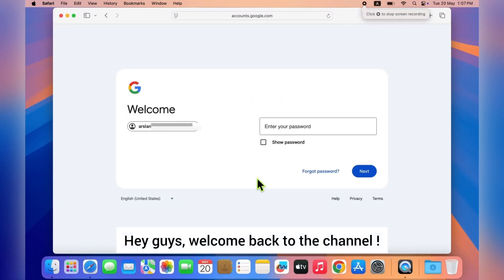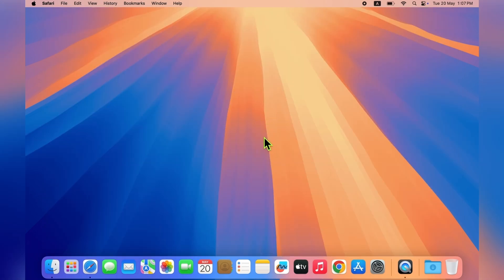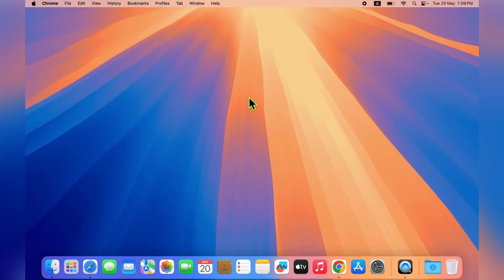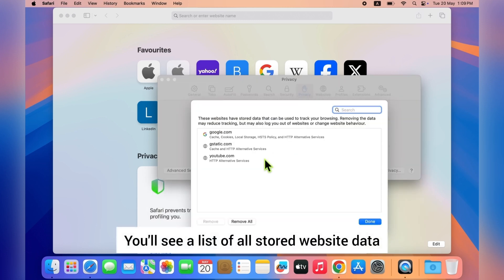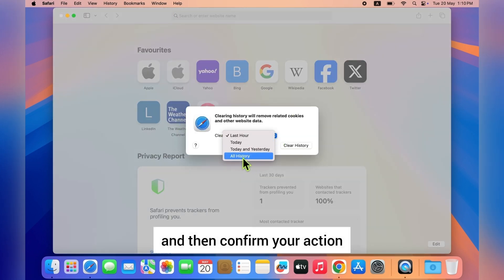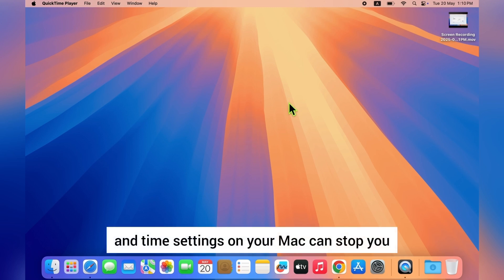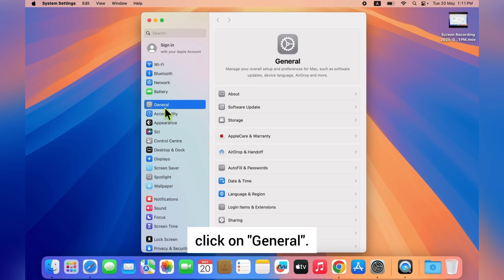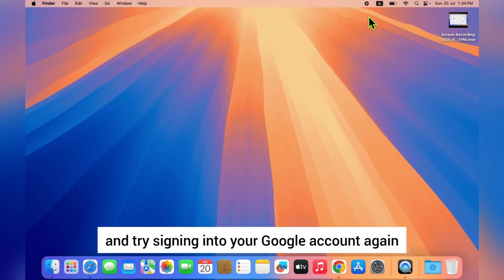Fix Google Sign In Problem in Safari on MacBook (2025 Easy Method)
Having trouble signing in to your Google account using Safari on your MacBook Pro or Air?
Don’t worry—this video will show you two quick and effective methods to fix the issue!

In this video, you’ll learn:
 • How to clear Safari website data and history
 • How to check and correct Date, Time & Time Zone settings
 • Simple troubleshooting steps anyone can follow

Timestamps:
00:00 – Intro
00:19 – Method 1: Check Your Internet Connection
00:44 – Method 2: Clear Safari History & Website Data
01:45 – Method 3: Fix Date, Time, and Time Zone
02:47 - Final Tip & Outro